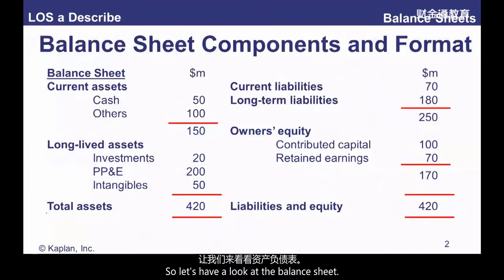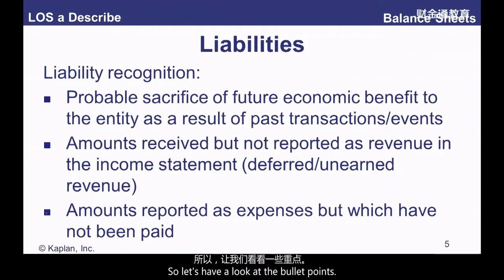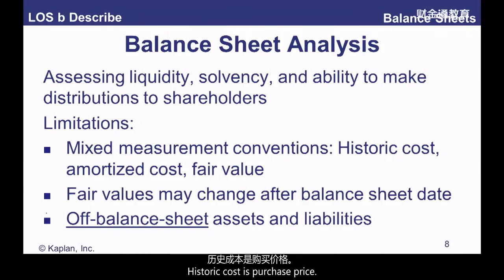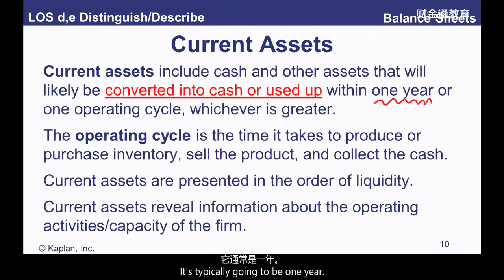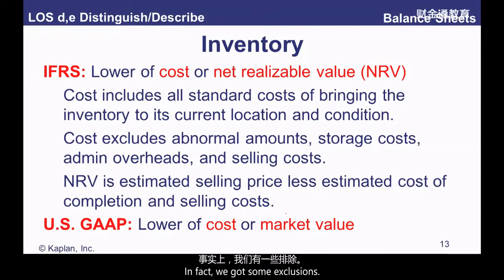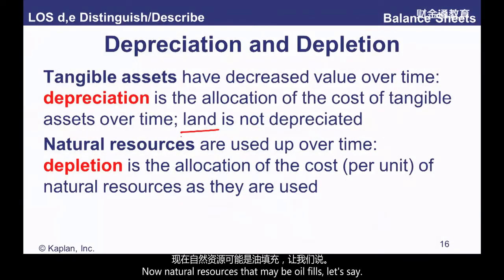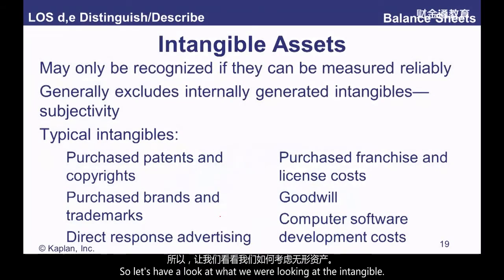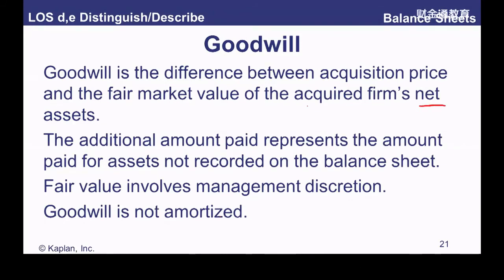31 [CFA 1] Understanding Balance Sheets I